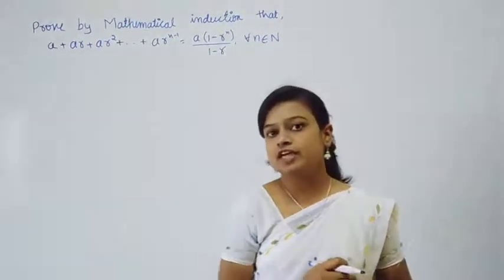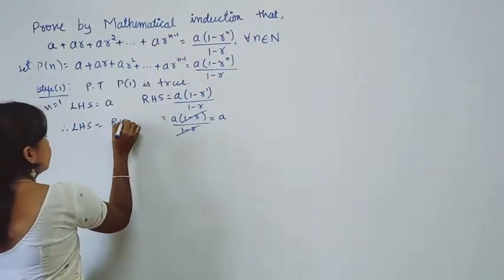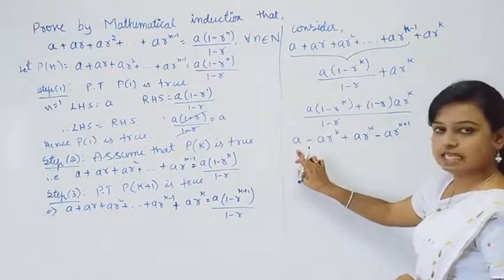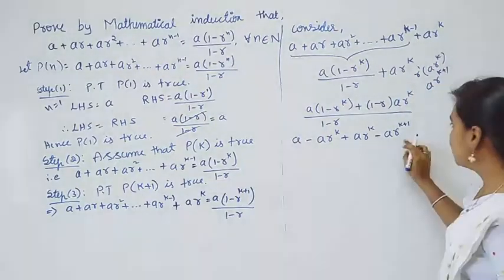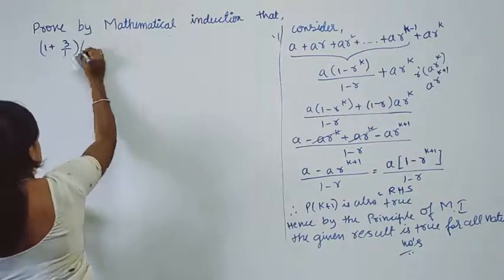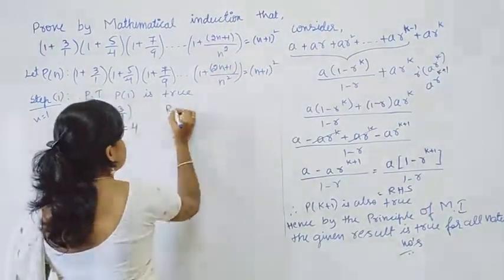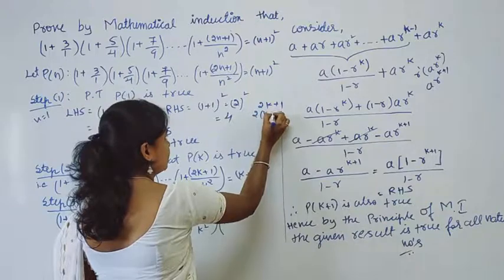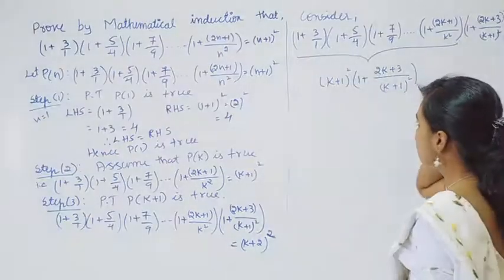I PUC SCIENCE-MATHEMATICS-PROBLEMS ON PRINCIPLE OF MATHEMATICAL INDUCTION